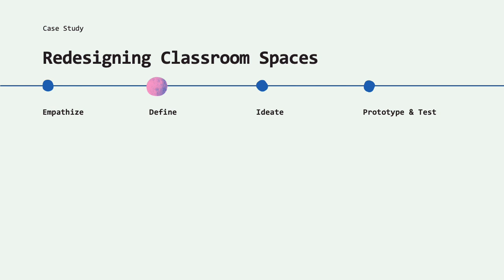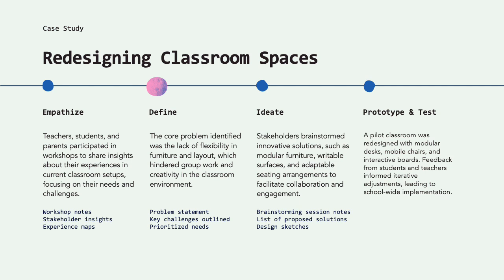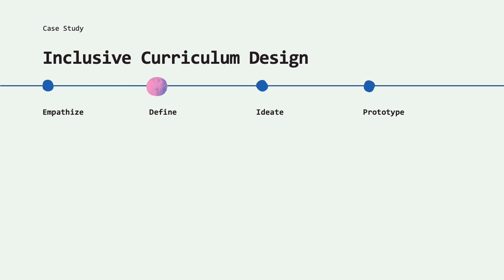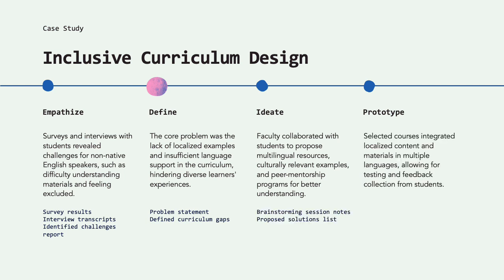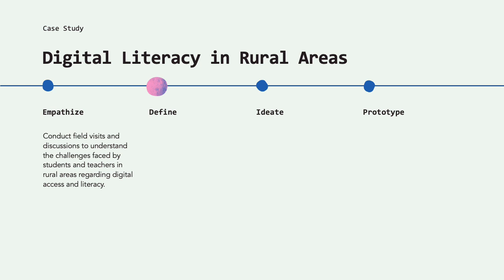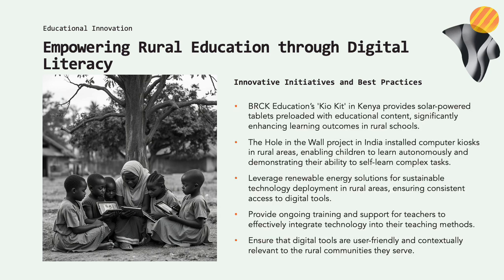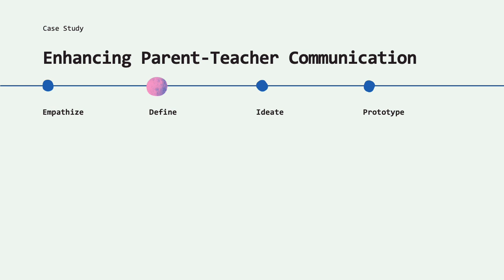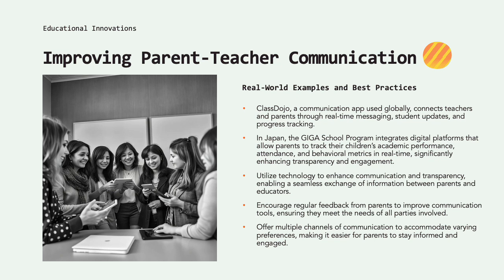Session 5/Week 3 - Case Studies in Educational Design Thinking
Reading Material
"Design Thinking in Education: A Practical Guide for Educators" by Rachael O. Heller - A comprehensive guide to integrating design thinking into educational practices.

"Creative Schools: The Grassroots Revolution That's Transforming Education" by Ken Robinson - Explores innovative approaches to education and the role of creativity in learning.

"The Design Thinking Playbook: Mindful Digital Transformation of Teams, Products, Services, and Ecosystems" by Michael Lewrick, Patrick Link, and Larry Leifer - Offers insights into applying design thinking across various sectors, including education.

"Teaching in a Digital Age: How Educators Use Technology to Improve Student Learning" by A.W. (Tony) Bates - Discusses the impact of technology in education and the importance of digital literacy.
"The Innovator’s Mindset: Empower Learning, Unleash Talent, and Lead a Culture of Creativity" by George Couros - Encourages a shift in educational practices to foster innovation and creativity.